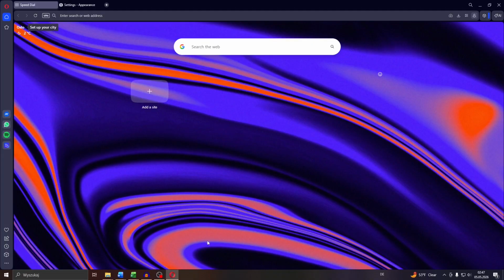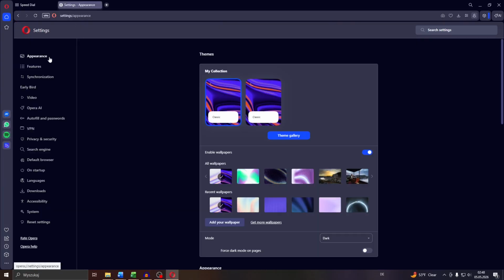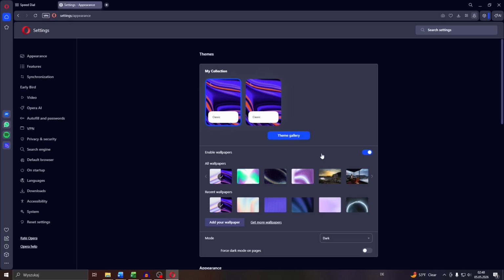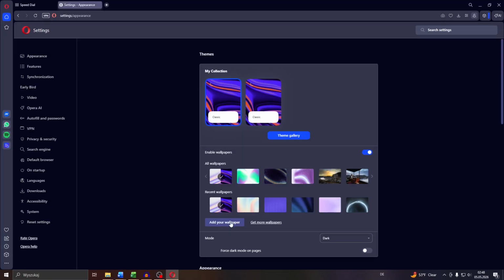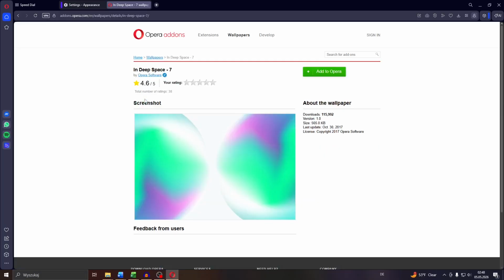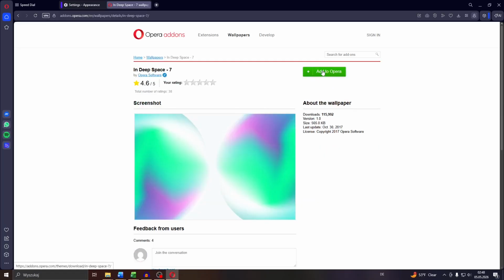How to Install Wallpaper on Opera — Step by Step Opera Browser Tutorial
In this tech tutorial we explain how to install wallpaper on Opera to personalize your browser background.

If you're interested in learning more about how to use the Opera browser you may learn how to edit search engines in Opera, too, in this tutorial